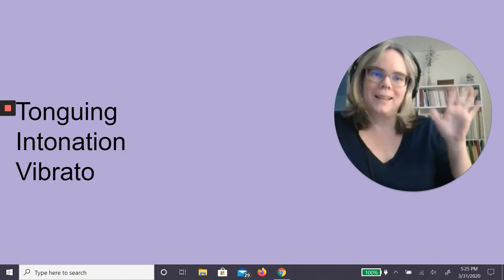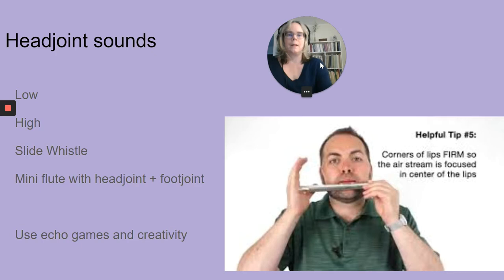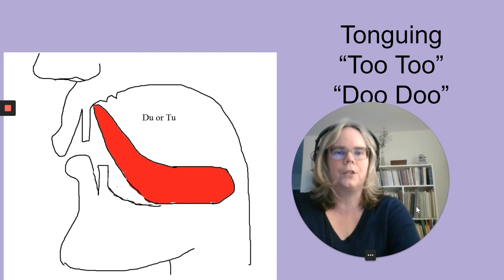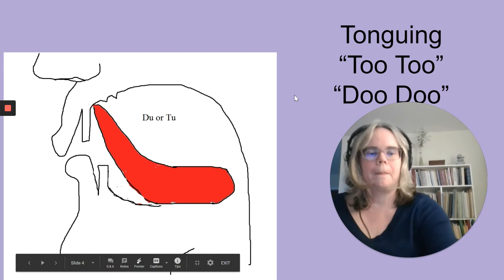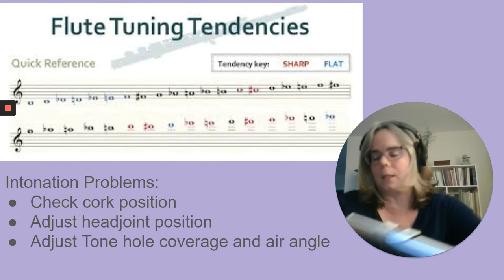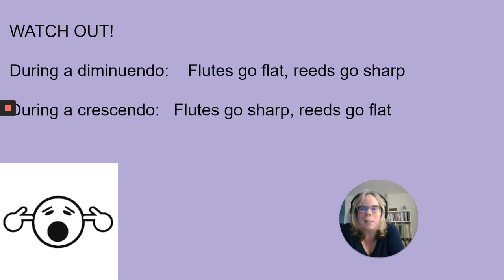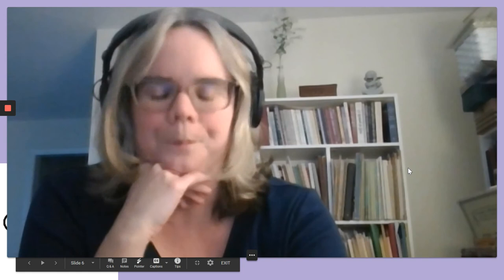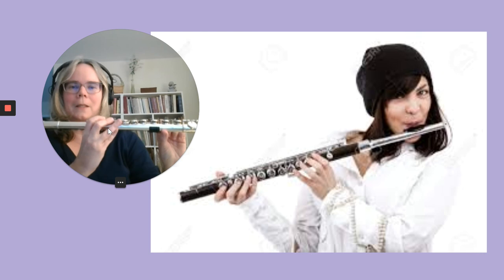Tonguing Intonation Vibrato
Recorded with Loom, March 2020, for remote class @ UIndy.    I did not realize I was recording in "mirror" mode and it looks like I am playing a left-handed flute!